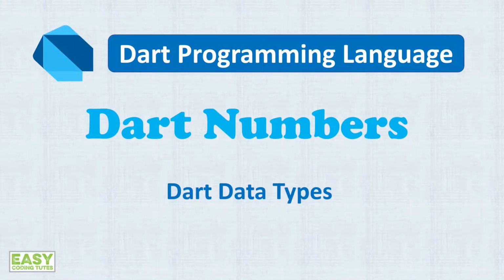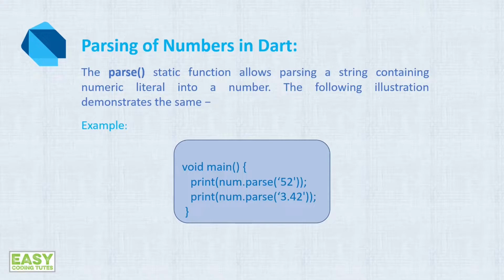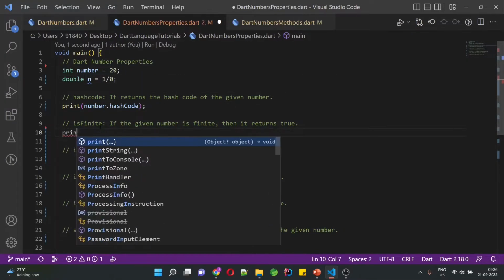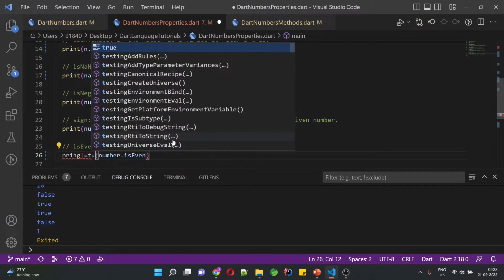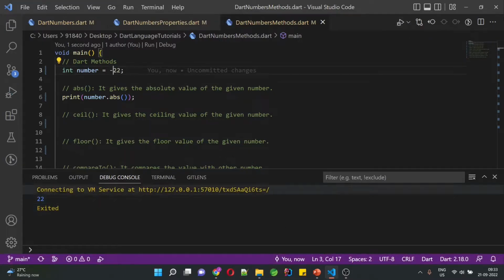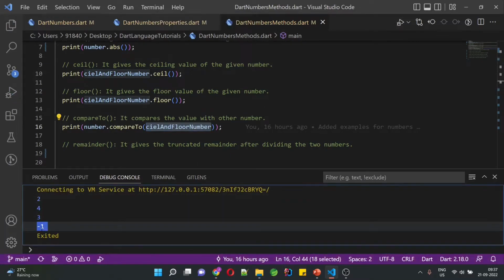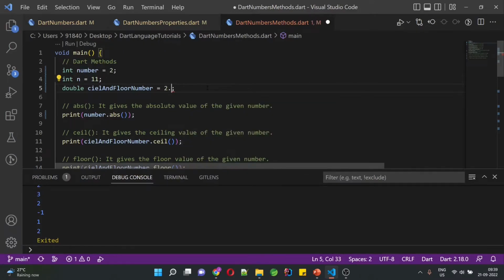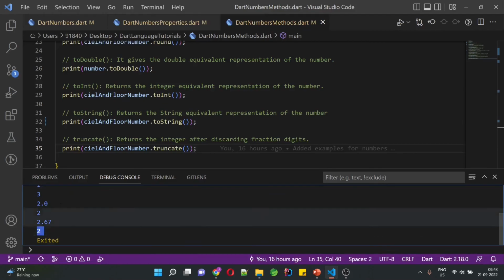Dart Numbers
Dart Numbers are explained in this tutorial in very detail with examples.